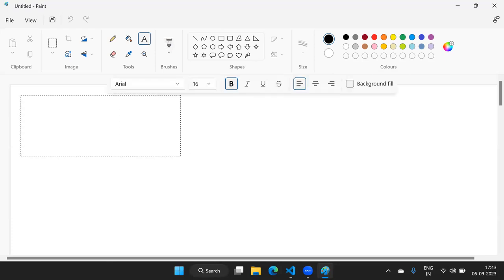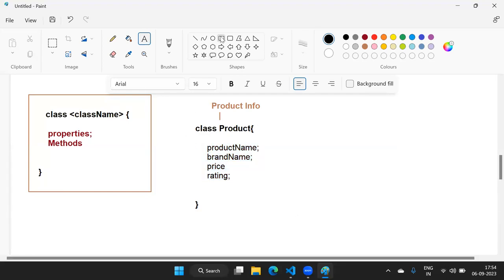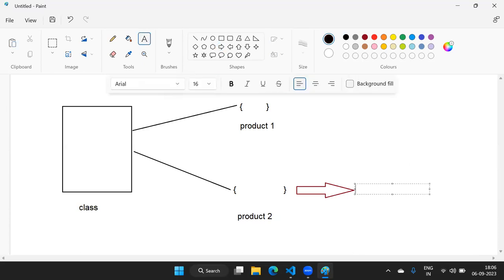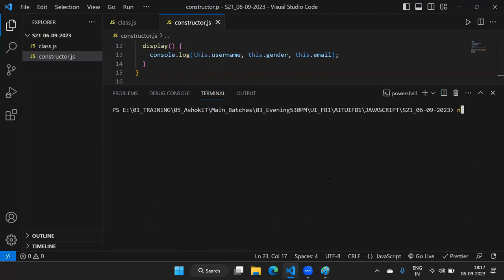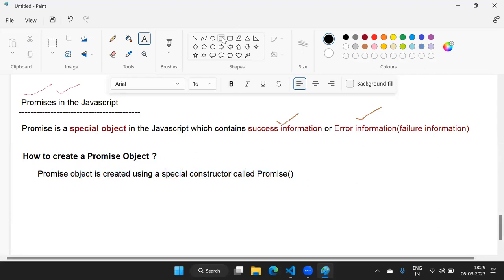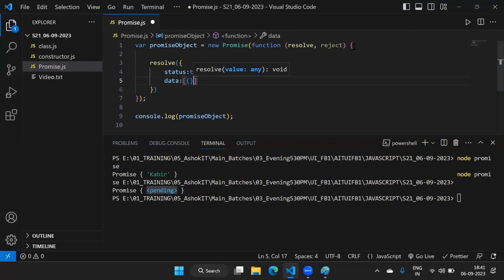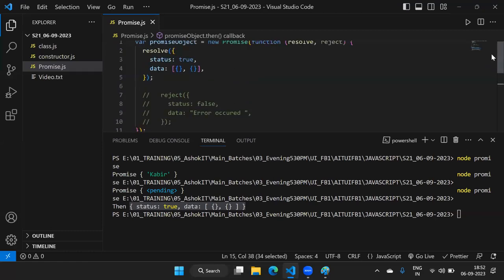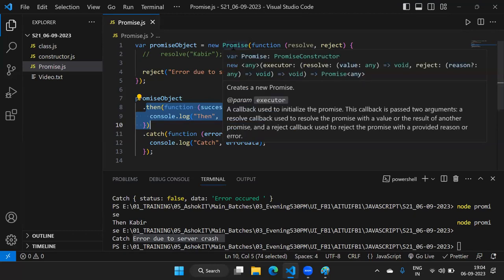UI Web Development | Session - 42 | Ashok IT